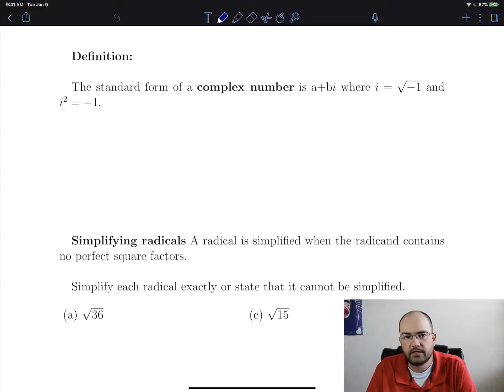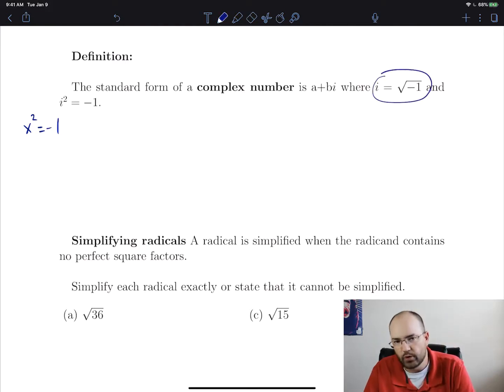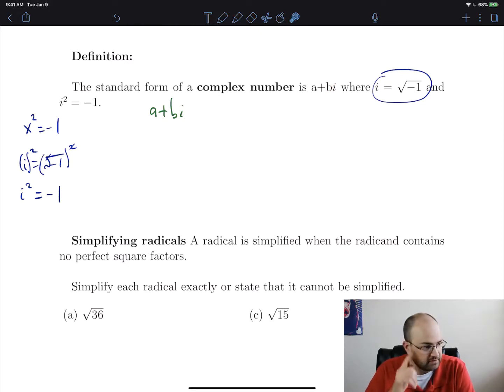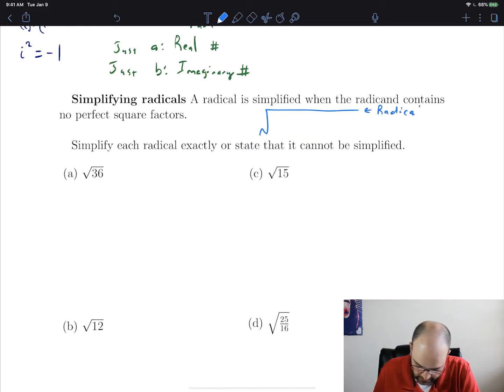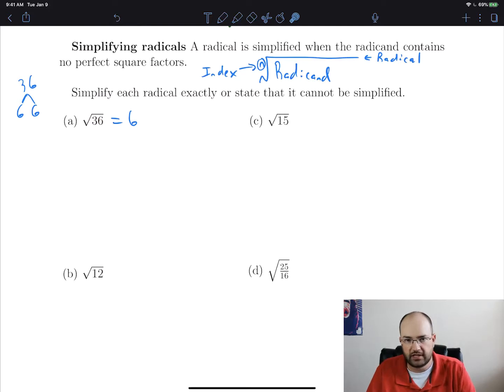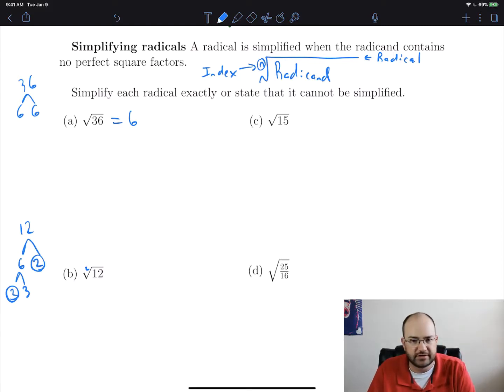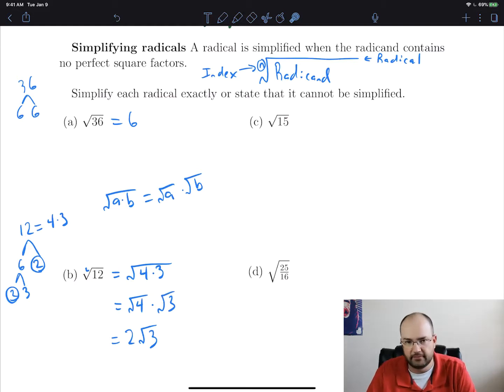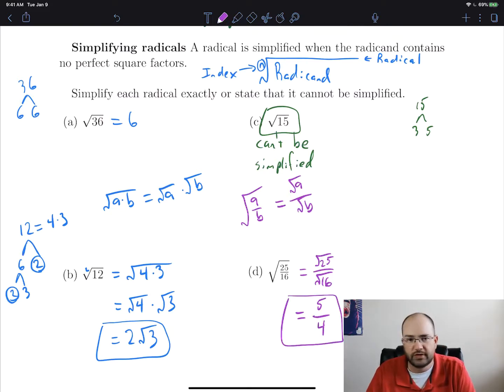1314 Un2 S1 Ex1 Simplify Radicals